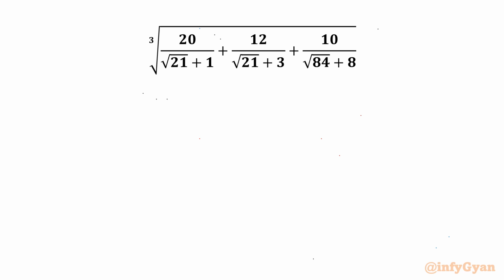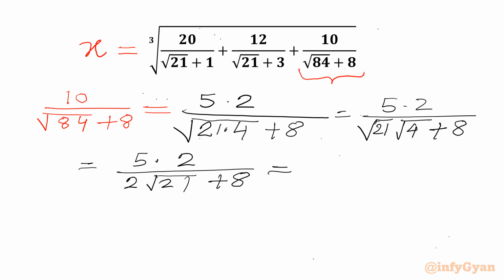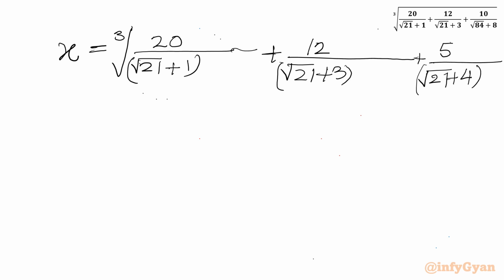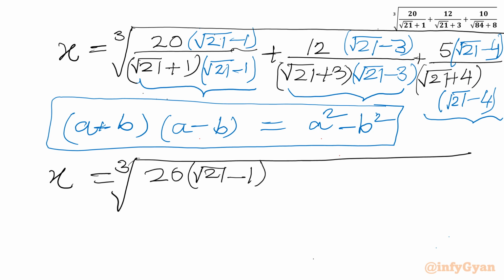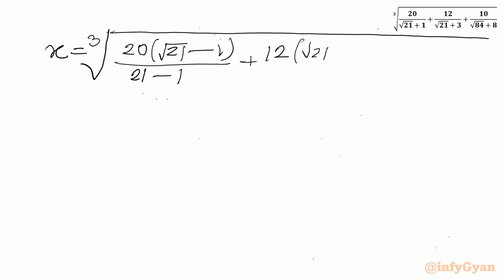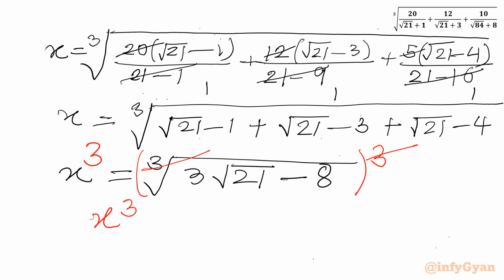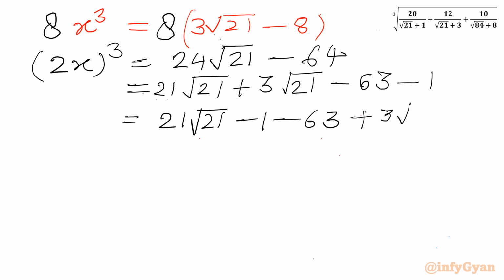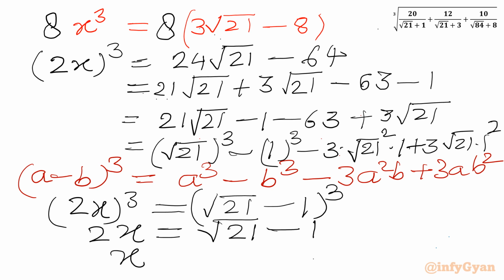Cube Root Made Simple With Easy Trick!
In this video, we explore an algebra problem from radical math, perfect for those preparing for Olympiads. This problem will enhance the understanding of radical expressions and skills of problem-solving. Watch as we break down the solutions step-by-step, providing dual clear explanations and insights along the way.

If you're a Math Olympiad participant or simply enjoy tackling complex math problems, this video is for you. Let's solve this radical algebra problem together in two ways!

🔍 In this video:

Tips and tricks for solving complex radical with cube root.